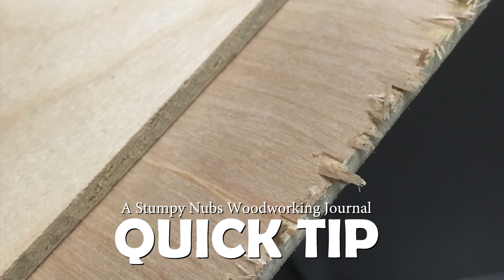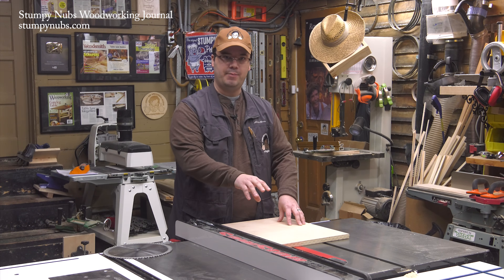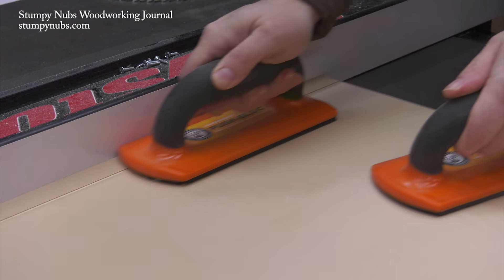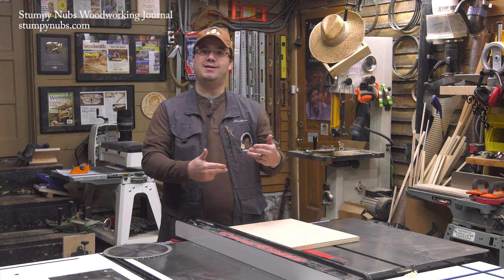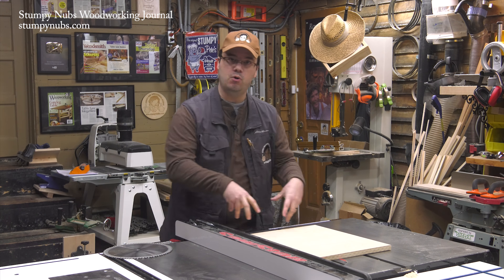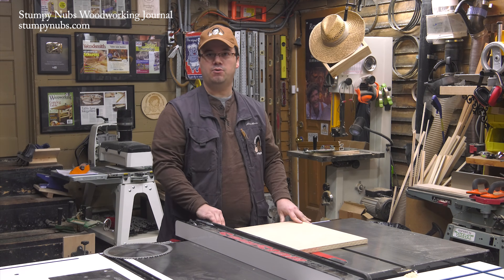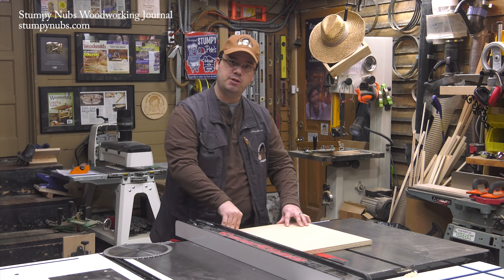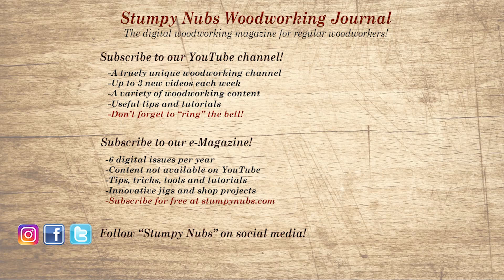Eliminate tear-out by scoring your plywood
A 5-part table saw series for woodworkers►